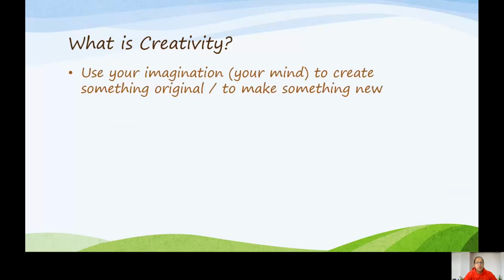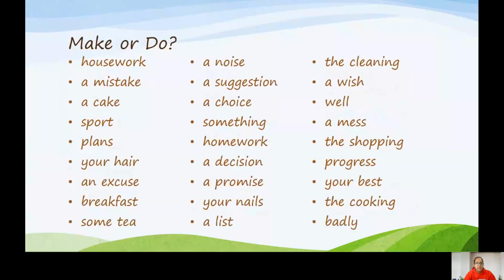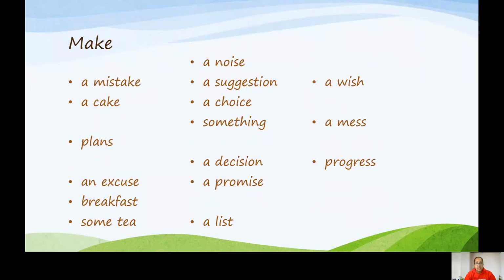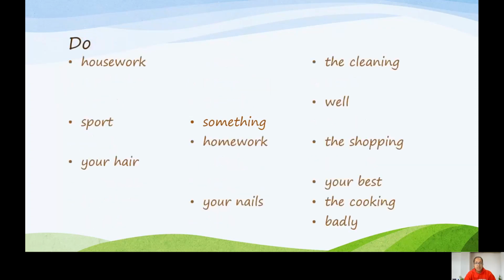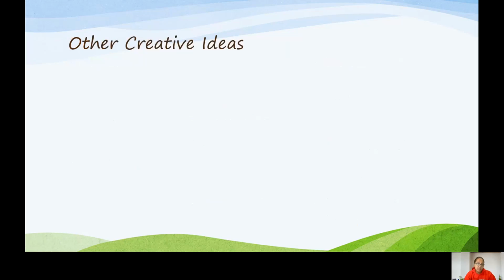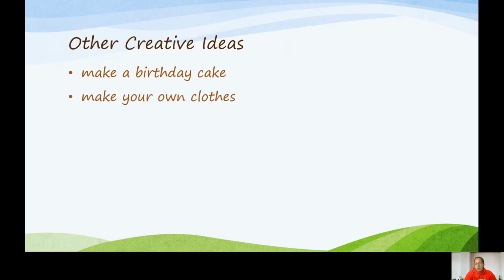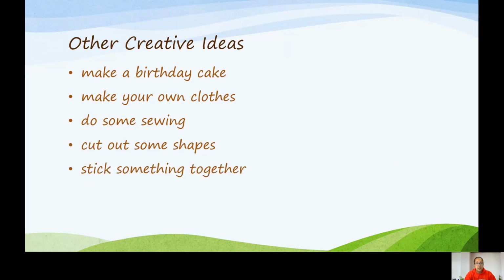Talk about Creativity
This video is aimed at Entry 1 - Entry 2 ESOL learners or Elementary - Pre-Intermediate EFL learners, but can be used for higher levels as review.  It will help to build your vocabulary to talk about creativity.